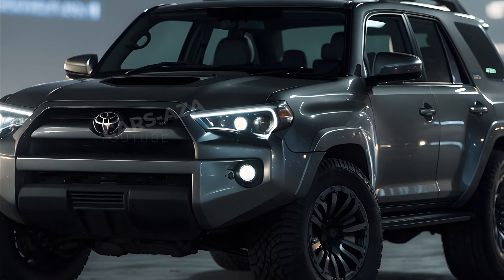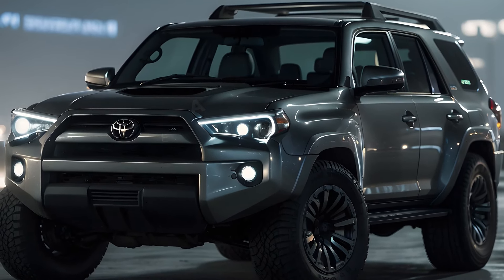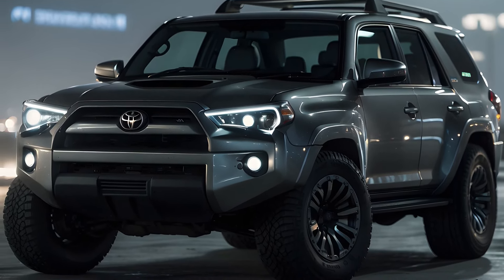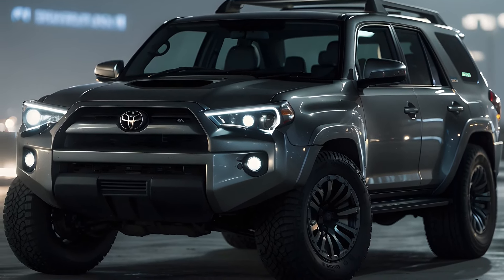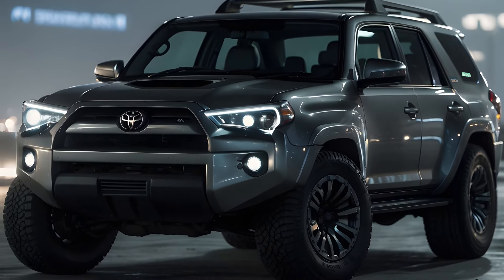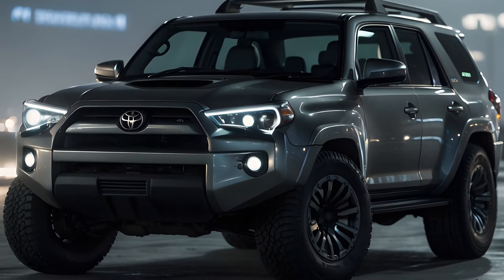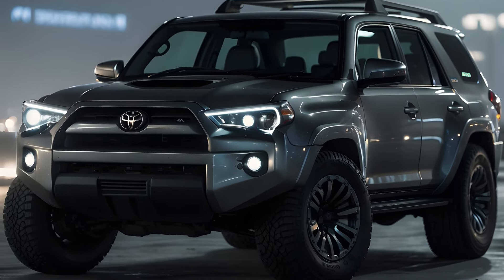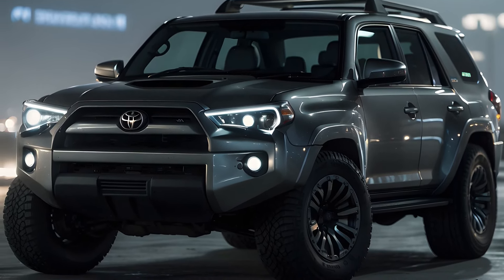Unveiling Secrets: Future of the 2025 Toyota 4Runner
Get a sneak peek into the future of the 2025 Toyota 4Runner in this revealing video. From design changes to new features, find out what's in store for this iconic SUV in the year 2025. Toyota lovers, you won't want to miss this!